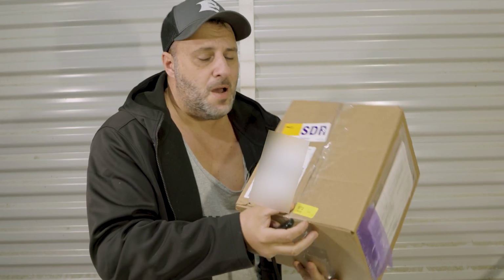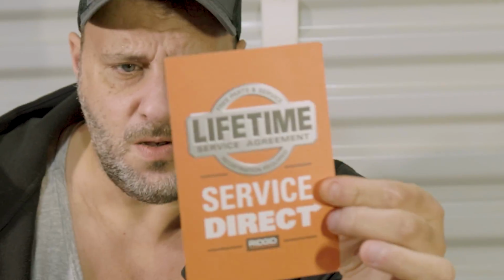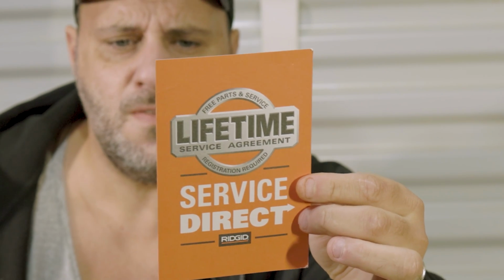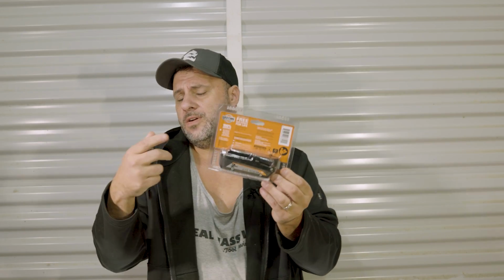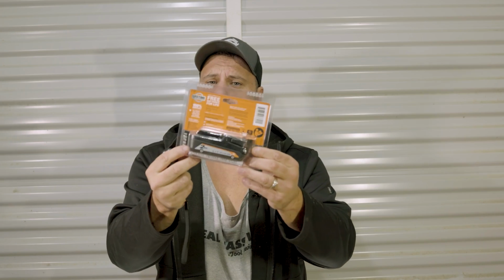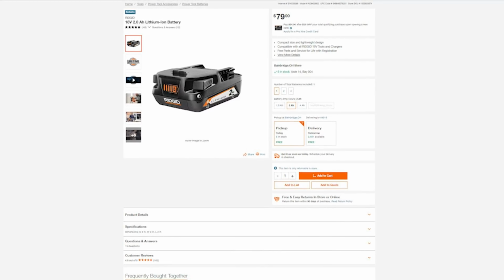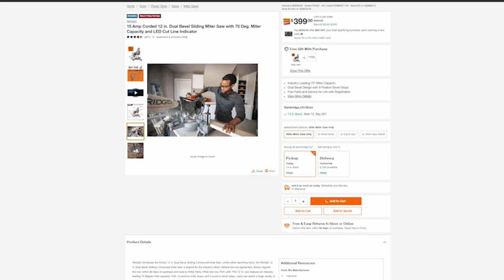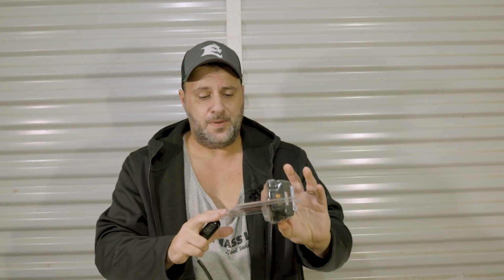Does the Ridgid LSA ACTUALLY work? I tested the updated Ridgid LSA to see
If you use Ridgid Tools, you may want to watch this video as I put the Ridgid Lifetime LSA to the test to see if it actually worked.

This is the third and final video testing the Updated Ridgid Lifetime Service Direct Warranty system